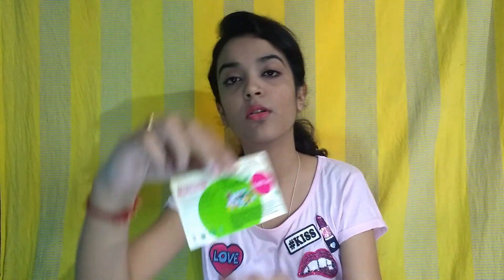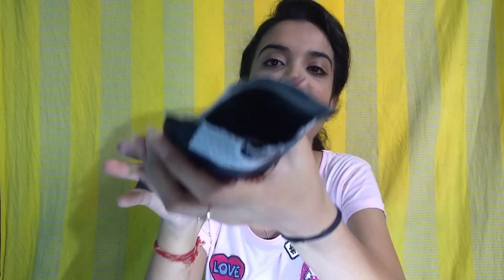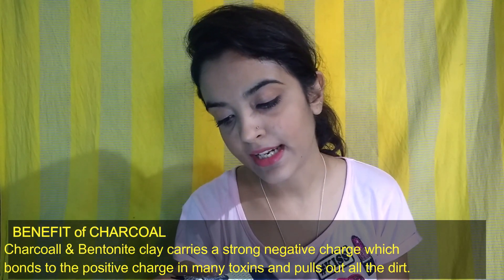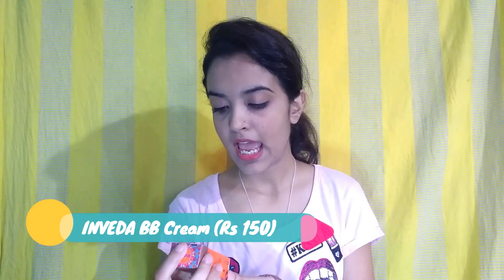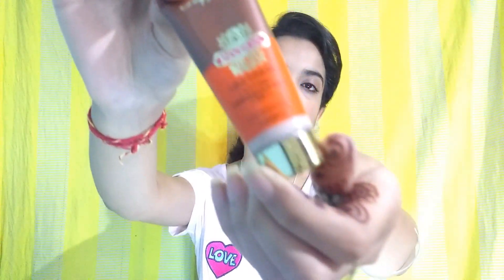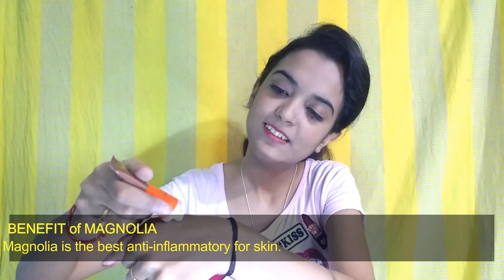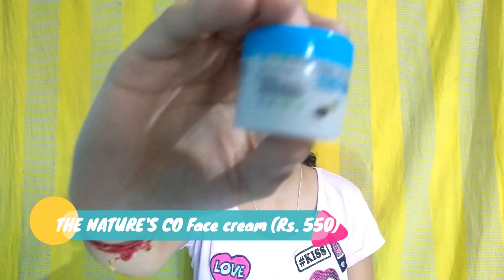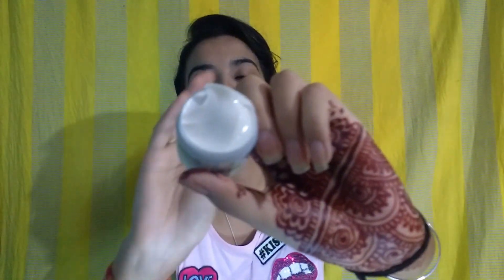August Glamego Box 2017 | SASSY SQUAD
Hi everyone!!
Today I will be showing you all what all I received in my august Glamego box. Its the most affordable subscription box in which you will get premium products. I hope you all like this video.

1 month Subscription will cost for Rs 399
6 month subscription will cost for Rs 299 Each

Where else you can find us:
Aabha Sharma